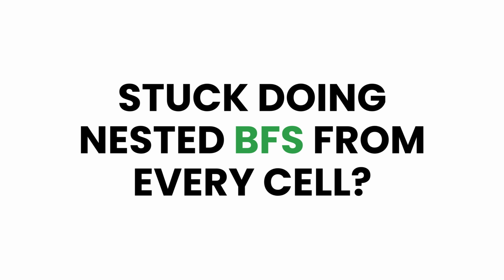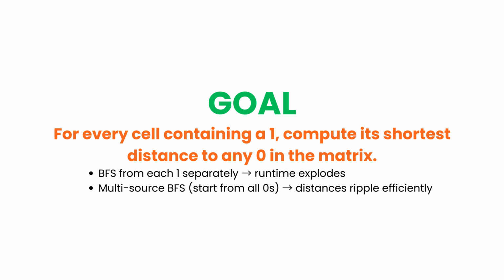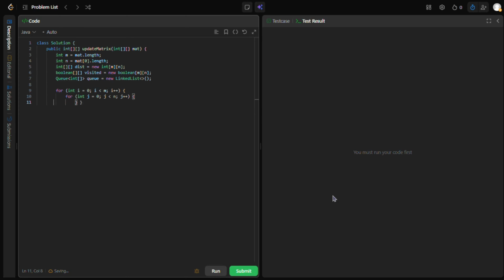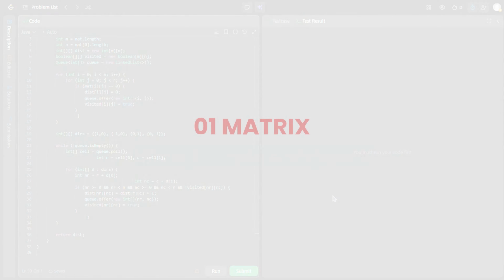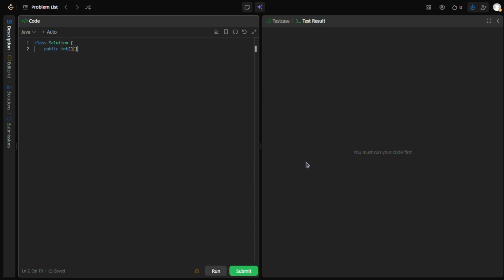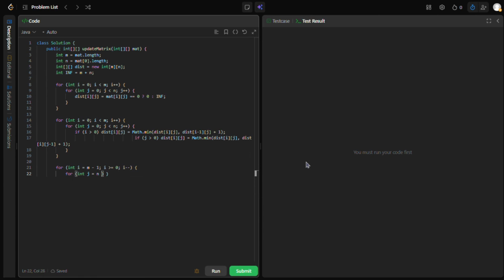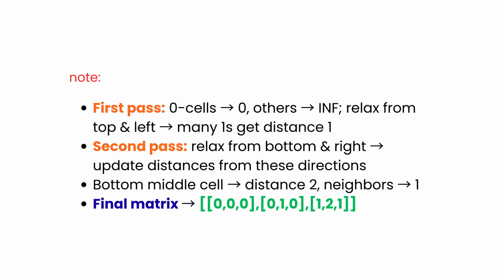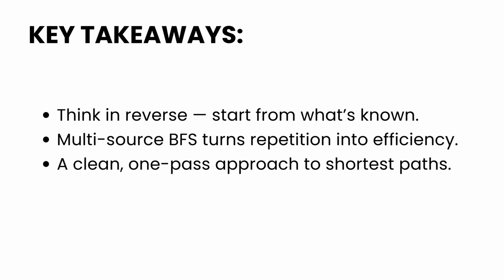01 Matrix - LeetCode 542 | Multi-Source BFS (Java)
01 Matrix is LeetCode 542, a classic "Multi-Source BFS" problem from the Graphs, Grids & Union-Find track. In this video we break it down step by step in Java - from the brute force to the optimal, pattern-based solution - with a full code walkthrough and time/space complexity analysis.

🧩 Building block: P32 Multi-Source BFS - Seed the BFS queue with ALL sources at distance 0; one BFS gives every cell its nearest-source distance.

🏢 Frequently asked at: Google, Meta, Airbnb, Palantir, Cisco, Amazon, Microsoft